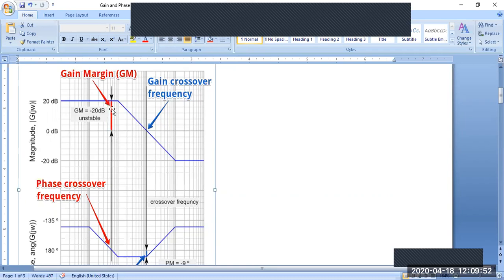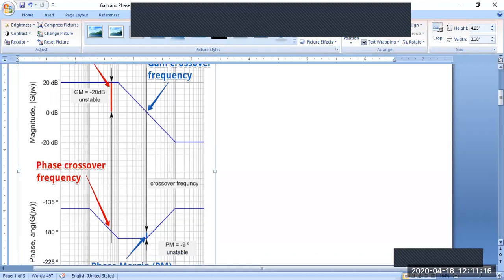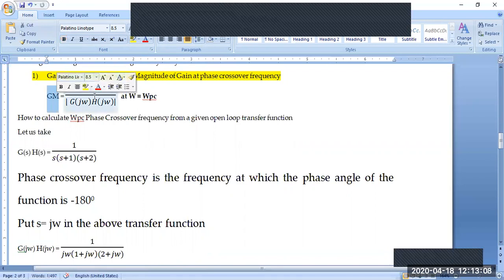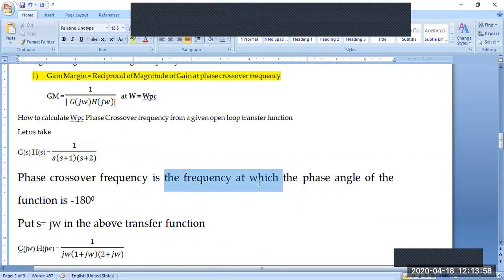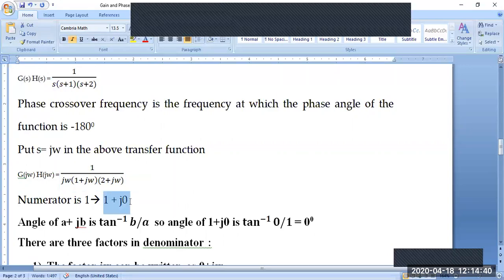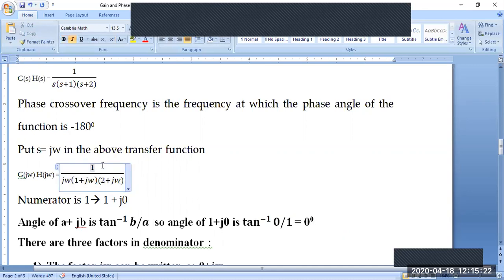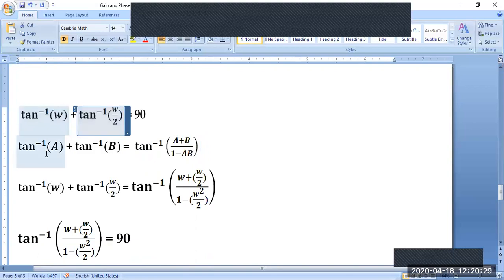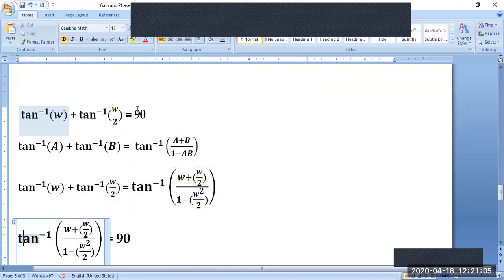Gain Margin and Phase Margin analytically from OLTF (Prof. V N Jokare, NBNSCOE, Solapur)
This Video explains how to calculate Gain Margin and Phase Margin Analytically from given Open Loop Transfer Function. These values shlud match with the Graphical values calculated on Bode Plot.